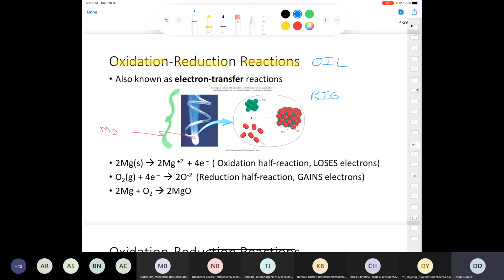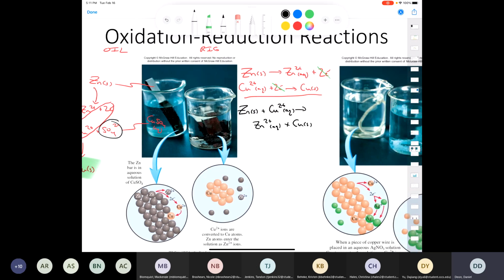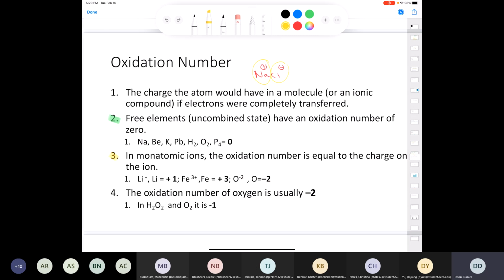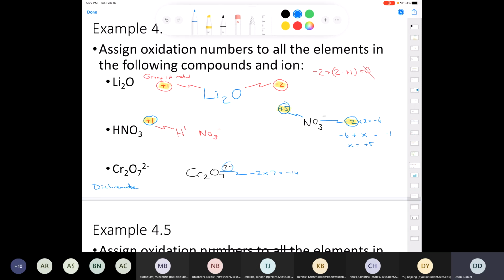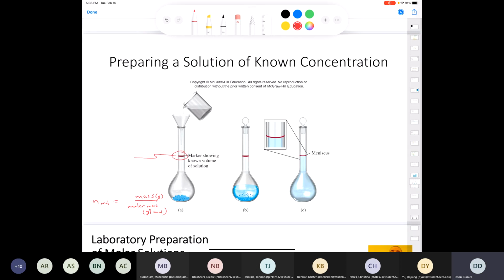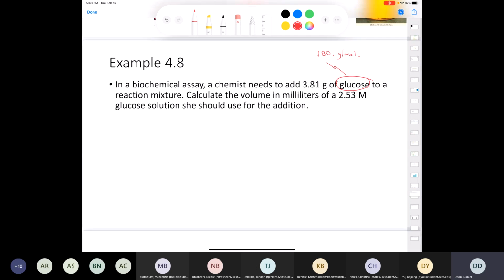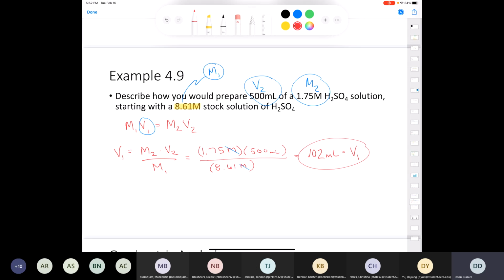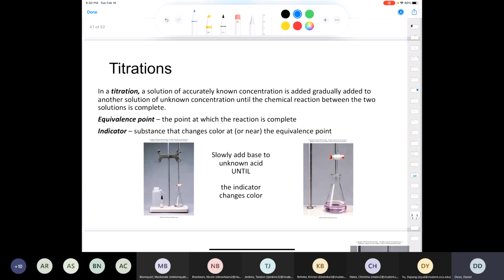CHE 111 Lecture February 16, 2021